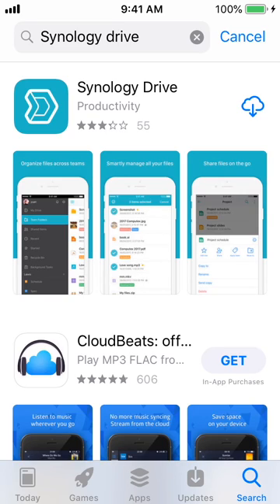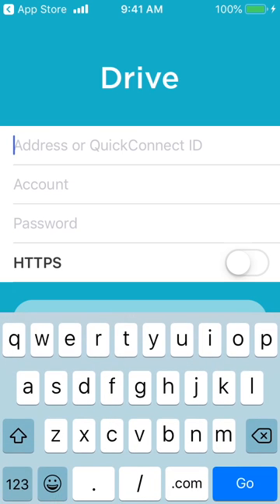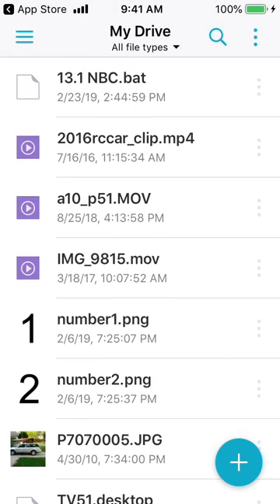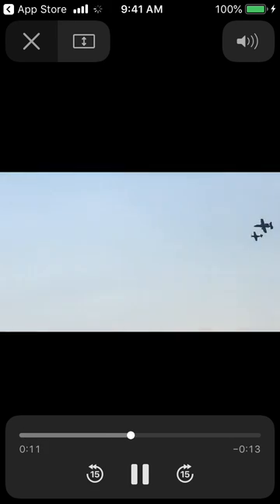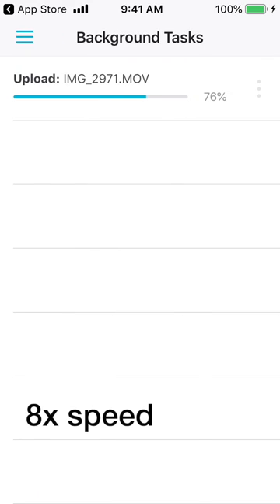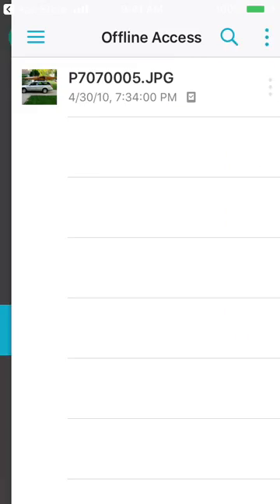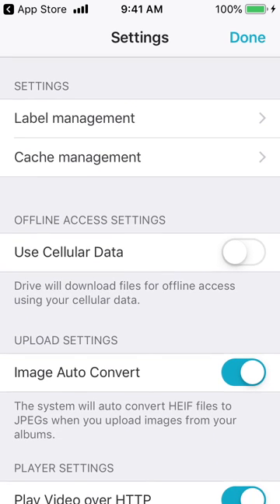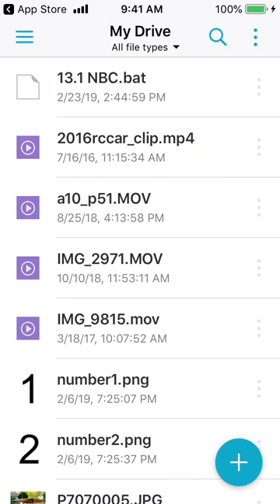Installing Synology Drive Client on an iPhone